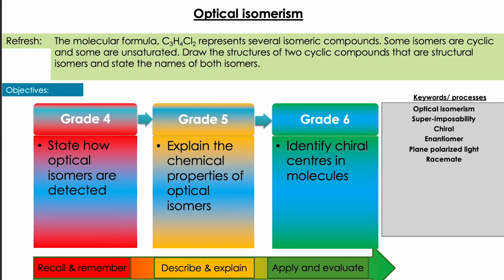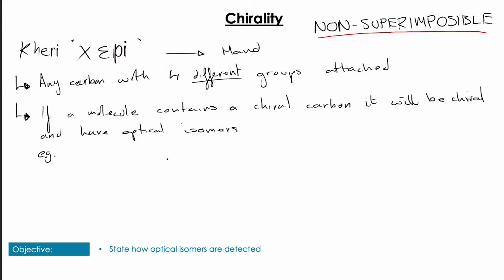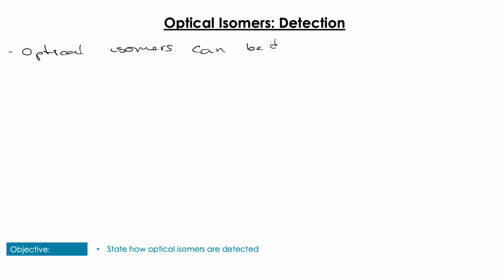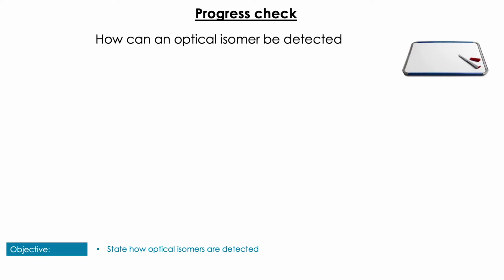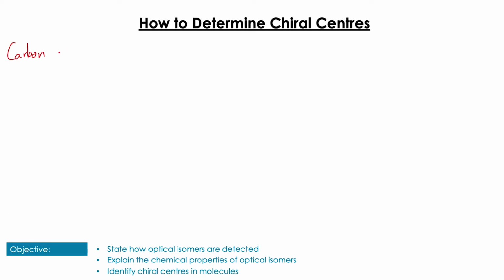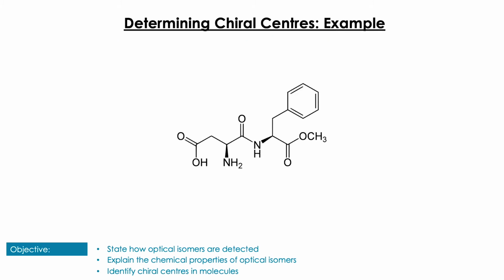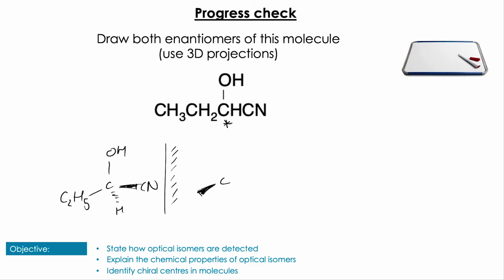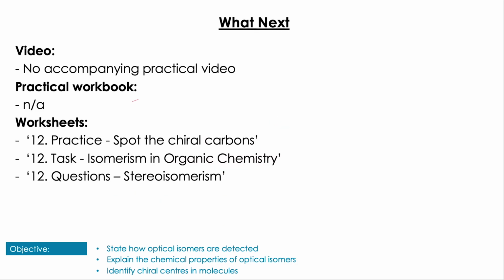Optical Isomerism (IB Chemistry S3.2)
IB Chemistry Structure 3.2 - Organic Chemistry - Optical Isomerism

In this video, we will continue to take a look at stereoisomerism. We will at what stereoisomerism is and how optical isomerism fits into this. We will look at the characteristics of optical isomers and how they can be detected.

What is Chirality? 1:50
How to detect optical isomers 5:13
Properties of optical isomers 8:34
How to determine chiral centres 10:40